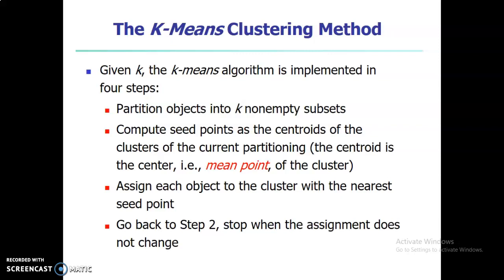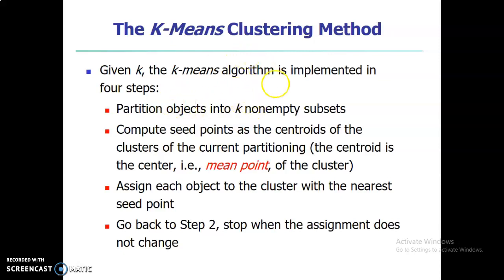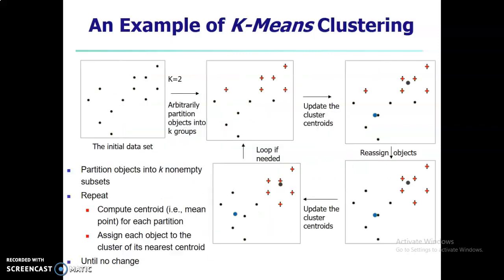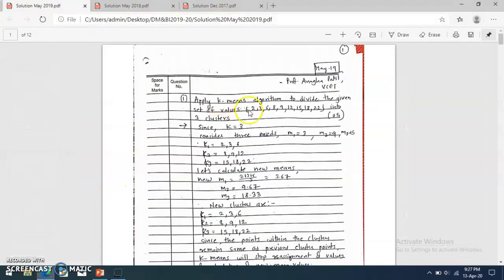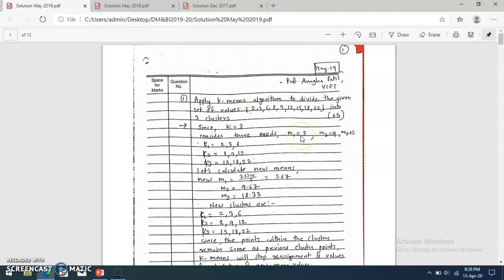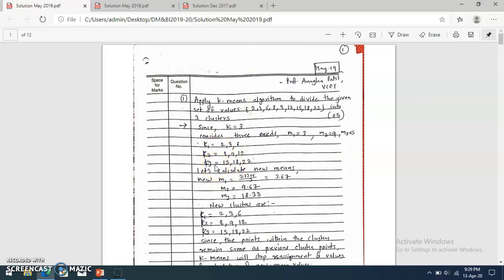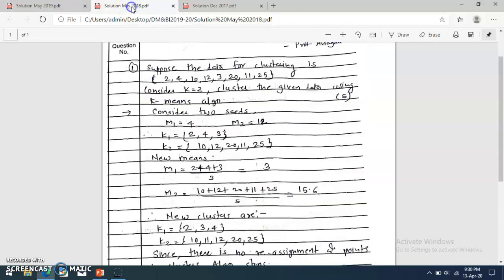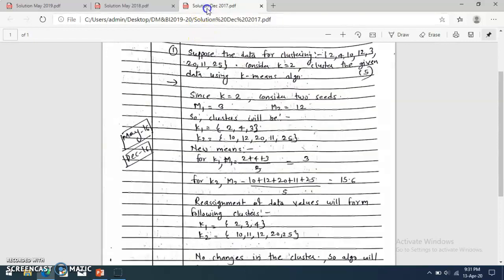K-means clustering algorithm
K-means algorithm, example of K-means algorithm